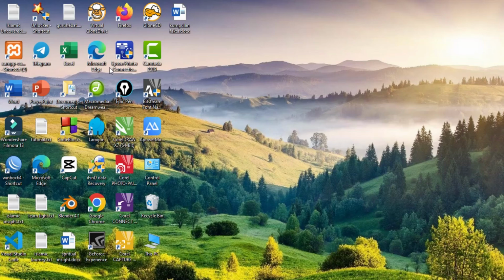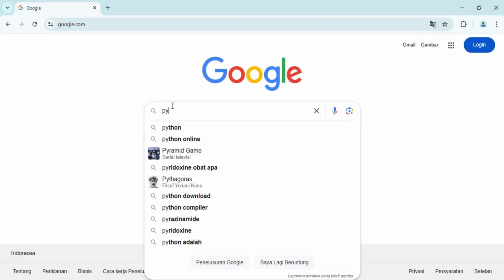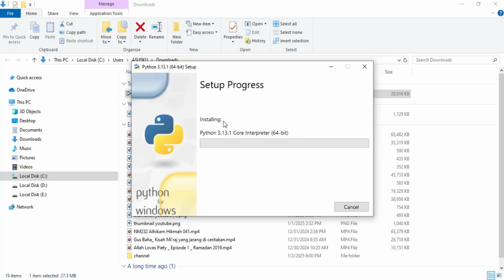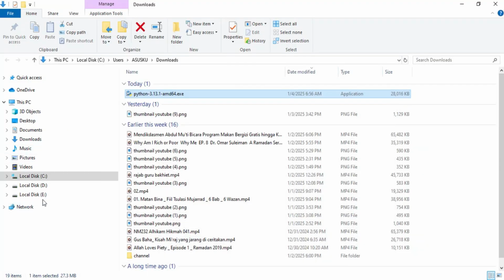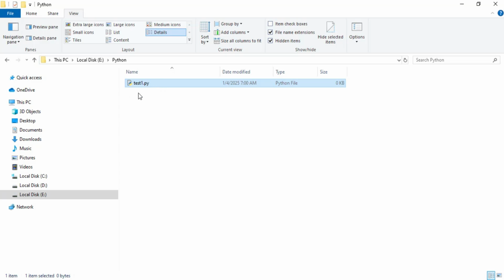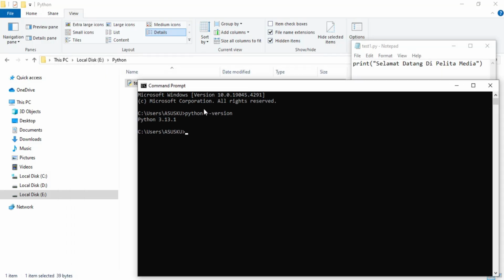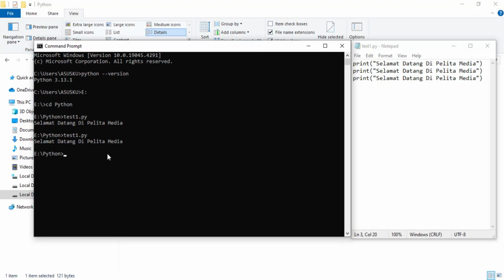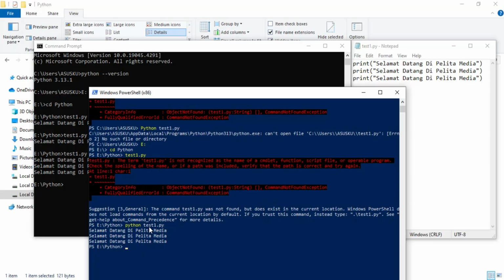How to Install Python (Step by Step Tutorial for Beginners)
Welcome to an easy-to-understand beginner’s tutorial on how to install Python on your computer! Whether you’re new to programming or just starting out with Python, this step-by-step guide will walk you through the entire installation process.

🔹 What You’ll Learn:
✅ Step-by-step installation instructions (Windows & Mac)
✅ How to verify your Python installation
✅ Setting up Python in your system PATH (Windows)
✅ Running your first Python script

Python is one of the most popular programming languages, suitable for beginners and professionals alike. By the end of this video, Python will be installed and ready to use for coding, automation, data science, and more!